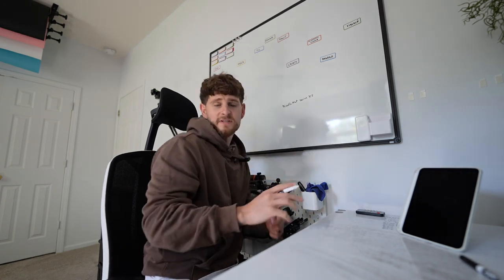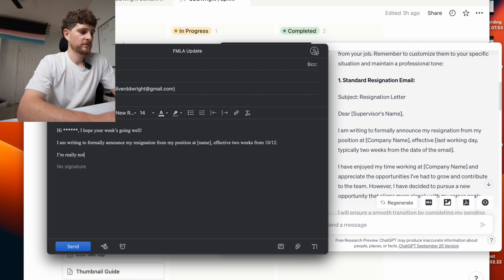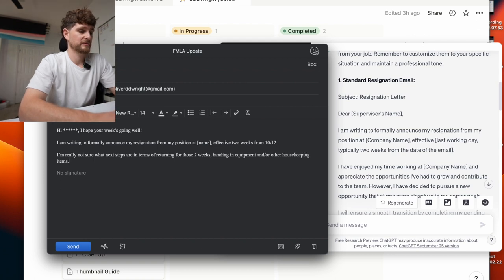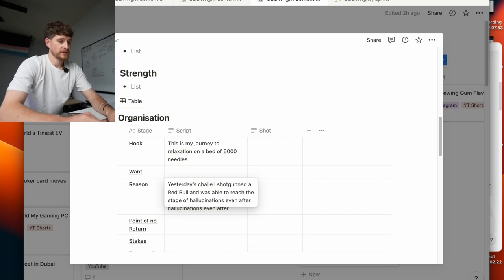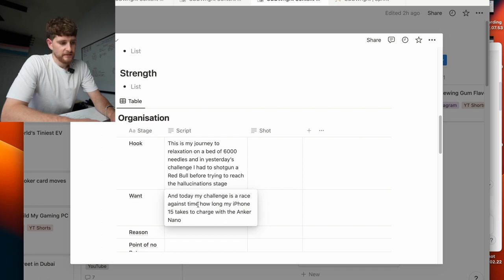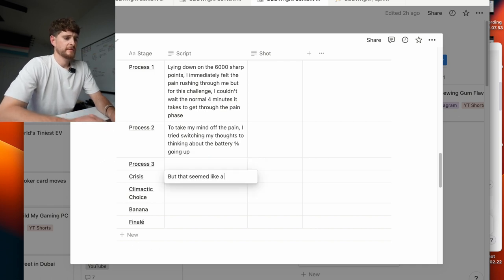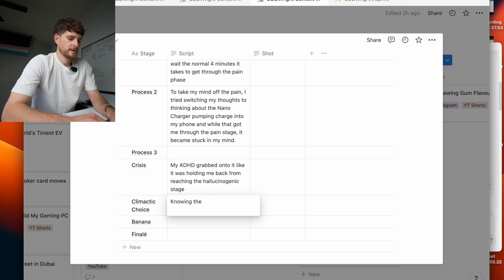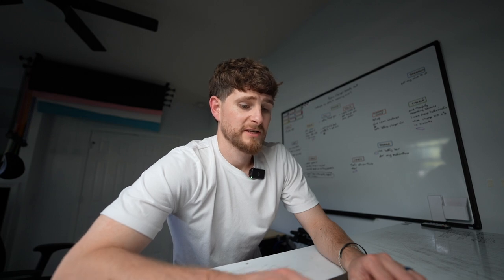Plan PodVlog 009 - Bed of 6000 Needles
Setting up Season 2 of my viral TikTok Needle Mat series

I make a % off some of these links btw:
FPV Controller
FPV Goggles
FPV Batteries
FPV Charger
Memory Card